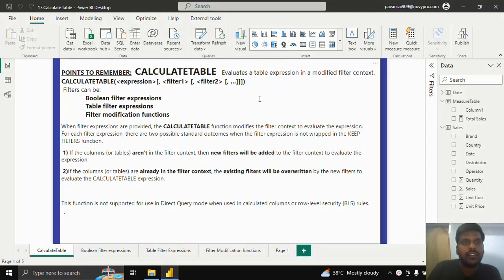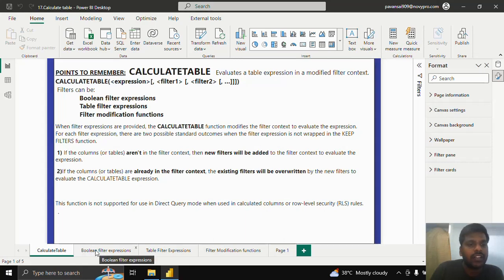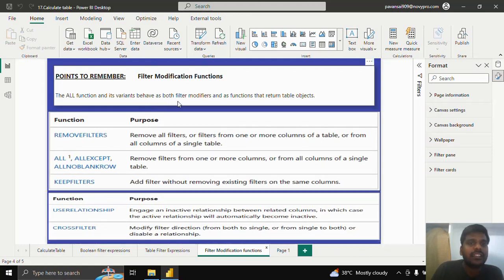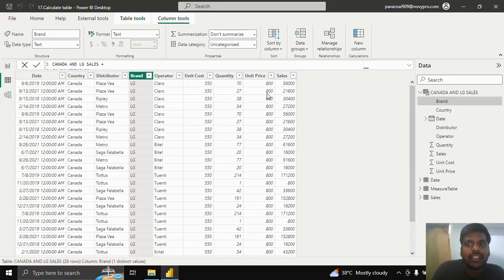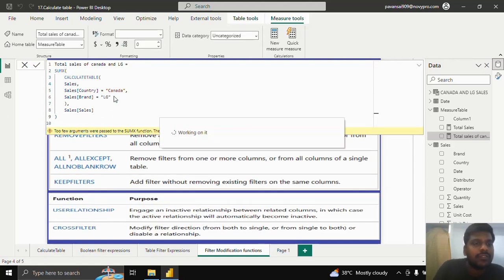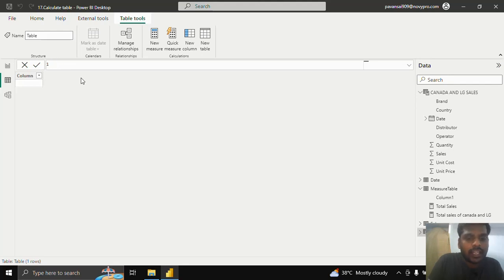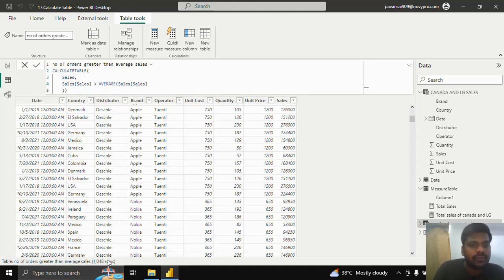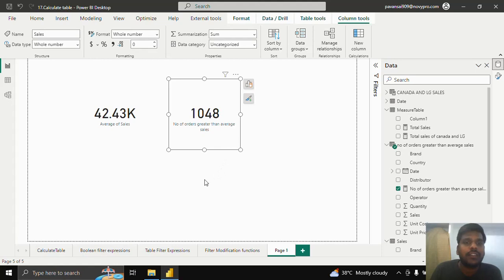DAX | POWER BI | FILTER | CALCULATETABLE Function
This video is about CALCULATETABLE Function in DAX of POWER BI.